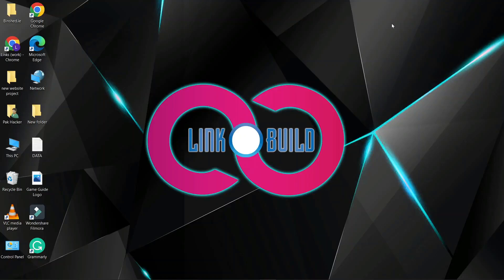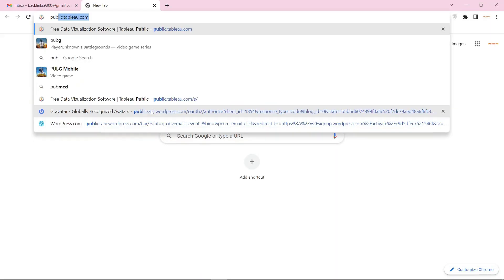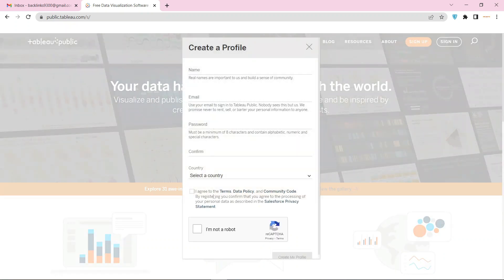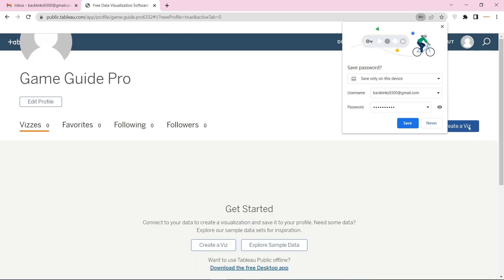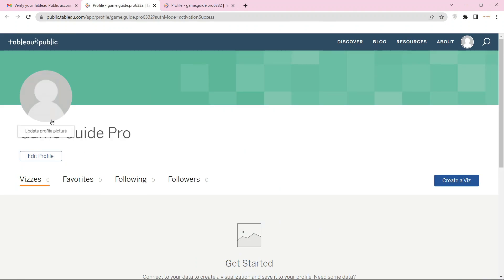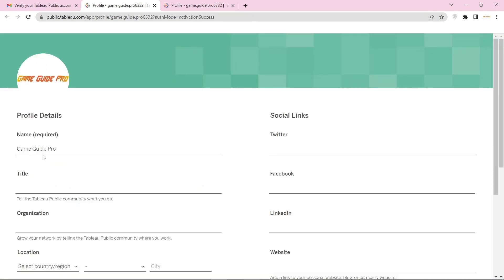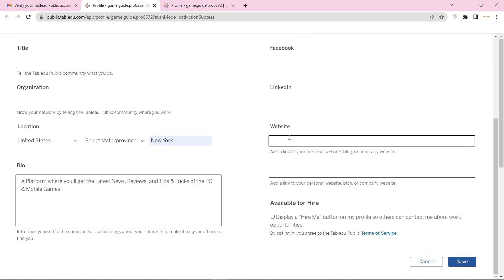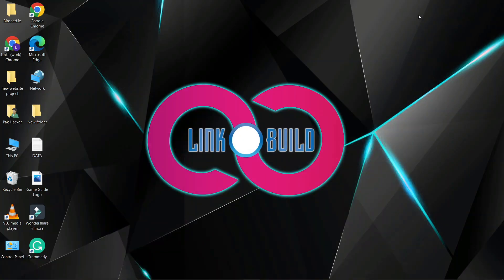How to Create Profile Backlink on Public Tableau | SEO Linkbuilding | LinkoBuild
In this tutorial i will teach you How To Create Profile Backlink on Public.tableau.com Step by Step Linkbuilding Guide.